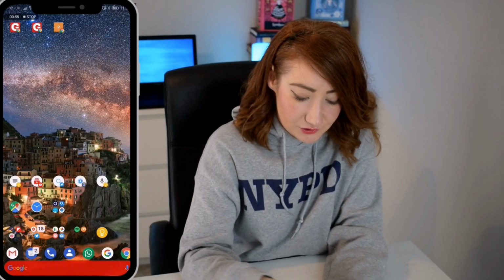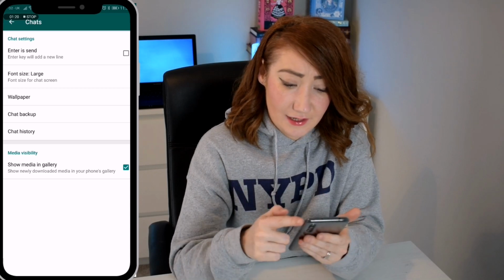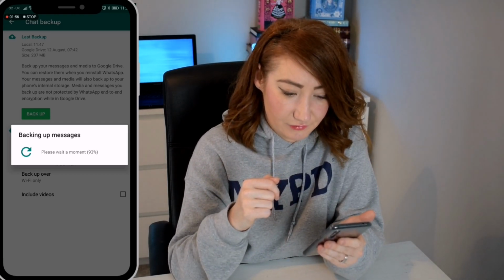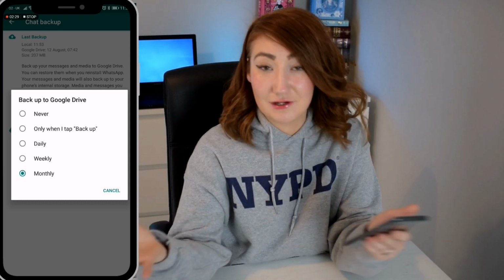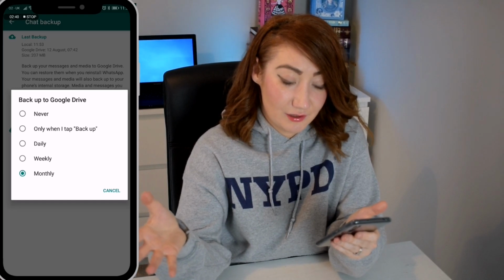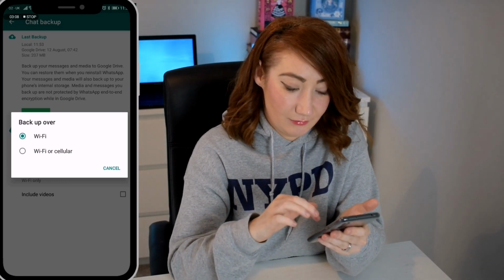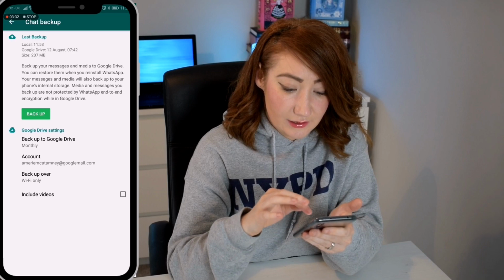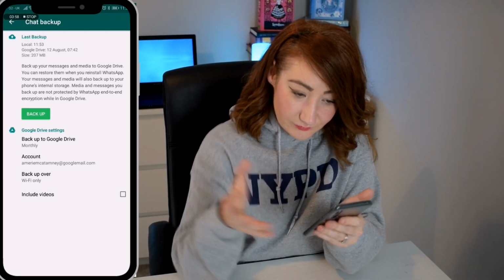Google Drive WhatsApp Backup Tutorial for Beginners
In this video I will show you how to use Google Drive to backup your WhatsApp chats. How to backup your whatsapp chats to your android phone. This video also shows you how to backup your whatsapp pictures and videos as well.

If you are changing phones and your not too sure on how to transfer your whatsapp chats or pictures and videos then watch this tutorial video.

Why would you want to backup your whatsapp chats, well if there is important chats in there that you want to hold on to, say for example if your changing phones and you want those chats to move across to your new phone, then this is how you do it.

If your transferring from one android phone to another android phone that would be completely fine, your chats will go across perfectly.

However if you are backing up from an iphone and then going to a completely different platform which is an android phone then its not possible to do it the way that im doing it.

Go straight into your whatsapp, and then if you tap the 3 dots in the top right hand corner and then go to settings. This is when you have a few different options. You want to go the second option down which is chats.

It will then say chat backup, this is the one you want to pick.